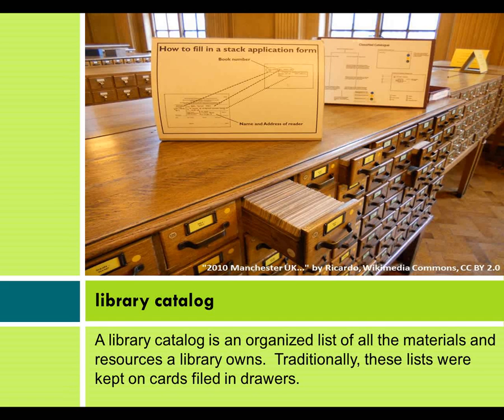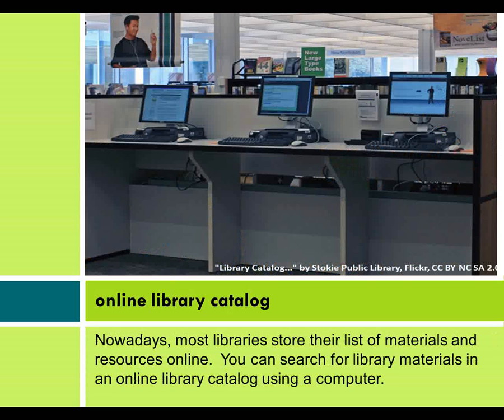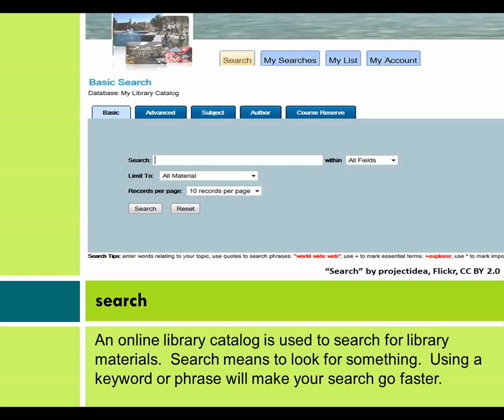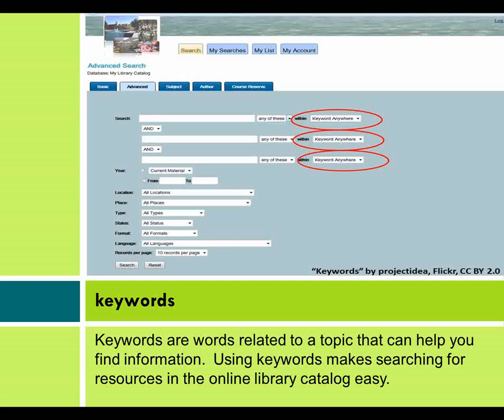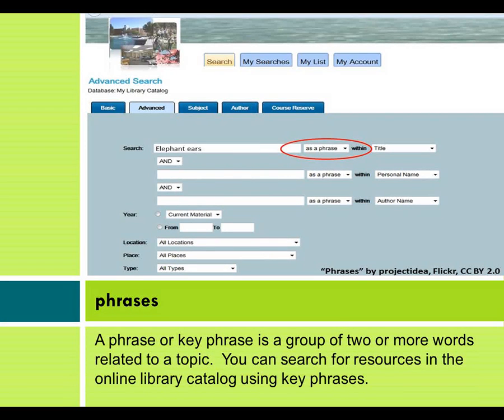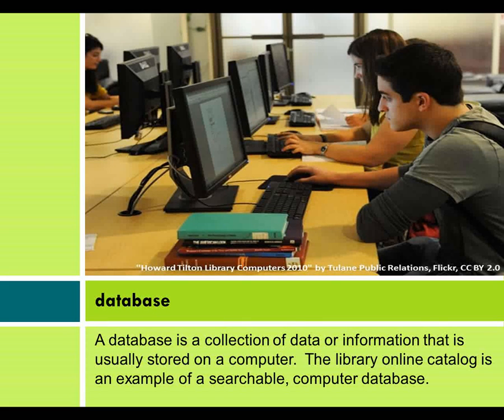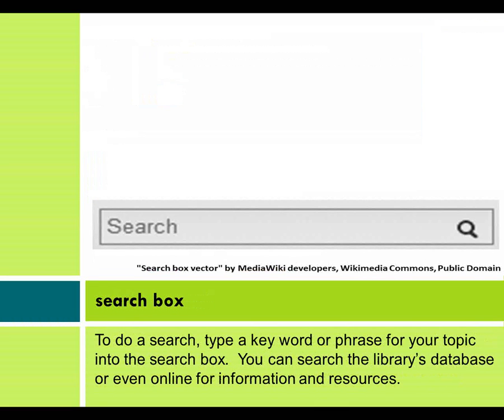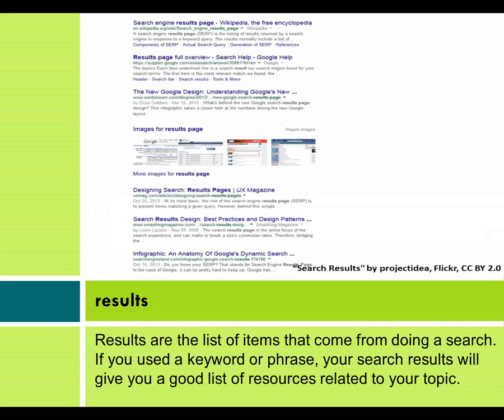Libraries & Library Resources.: Using the Library